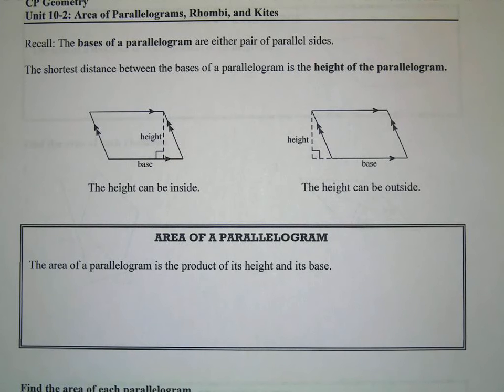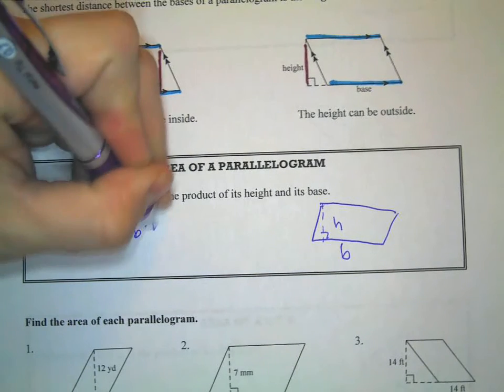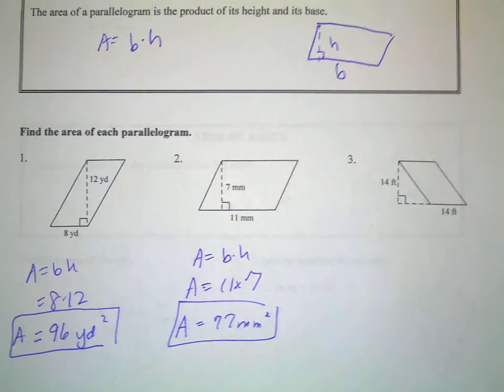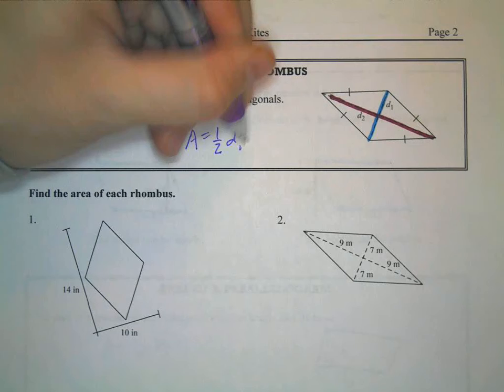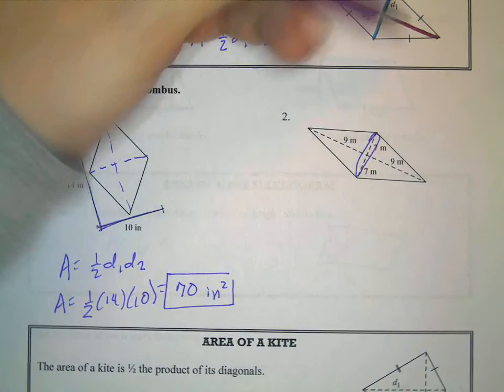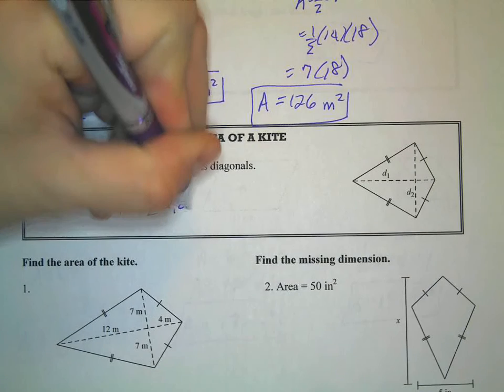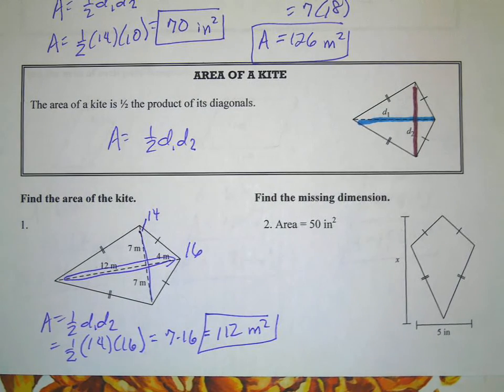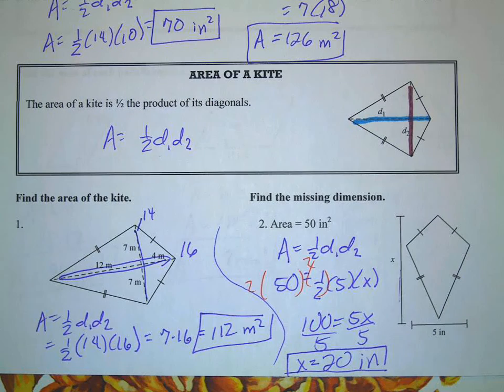Unit 10-2 - Area of Parallelograms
Area of Parallelograms, Rhombi, and Kites